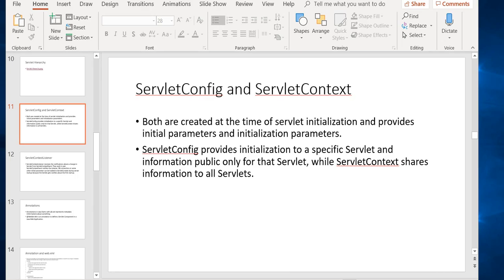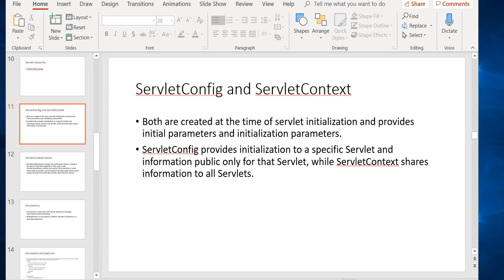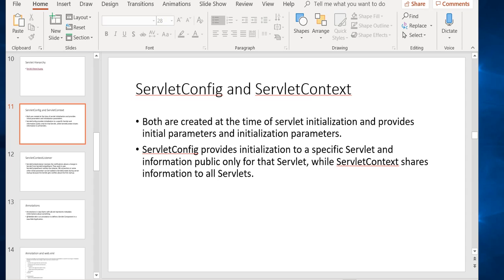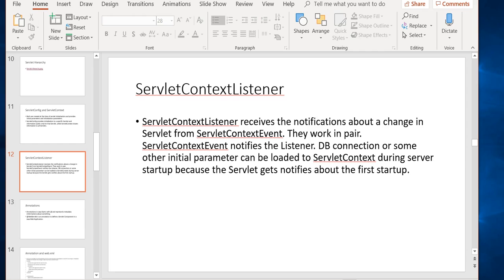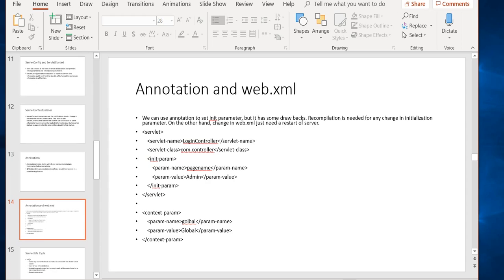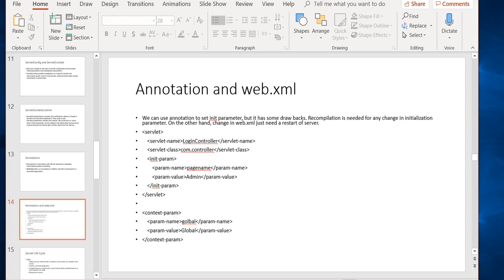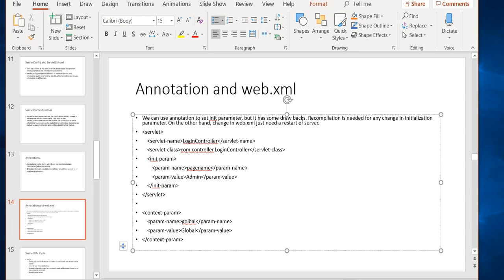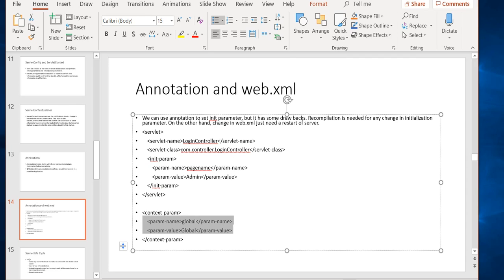407.Servlet Config and Context